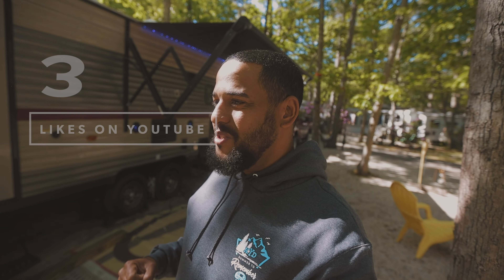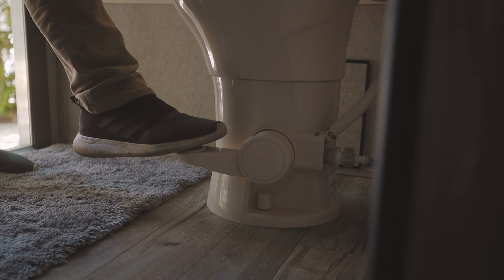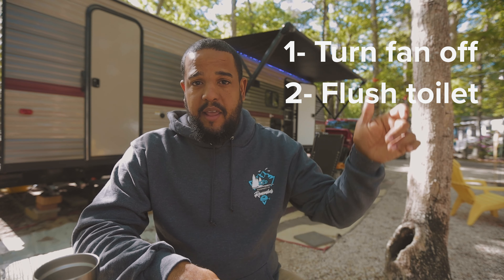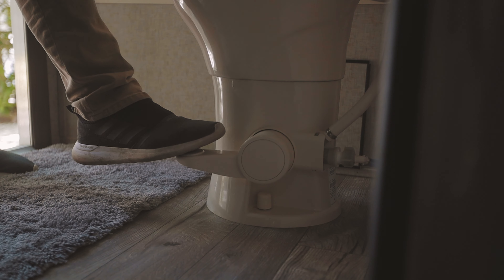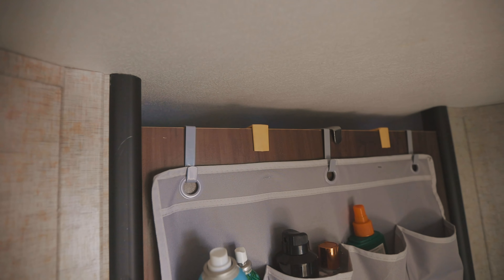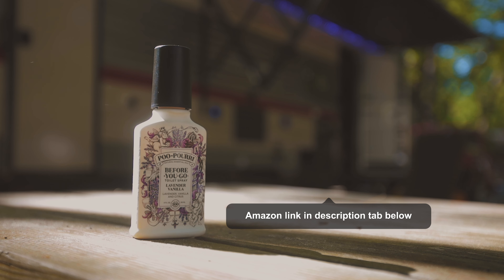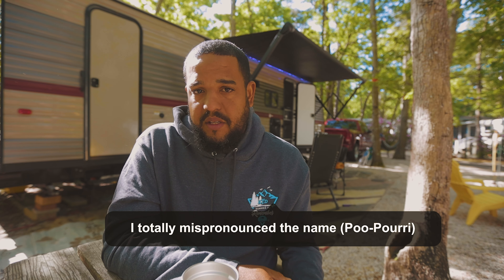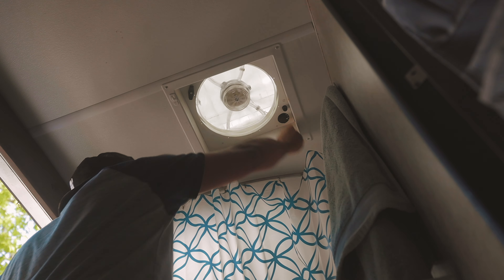HOW TO USE RV TOILET WITH NO BAD SMELL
PLEASE HELP OUR CHANNEL BY LIKING AND COMMENTING  ON OUR VIDEOS!

Poo-Pourri Toilet Spray